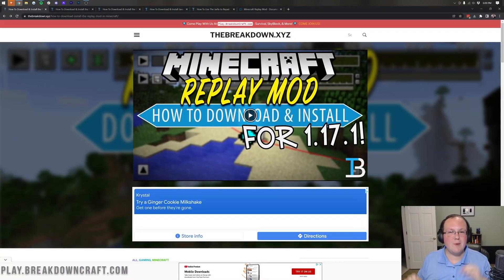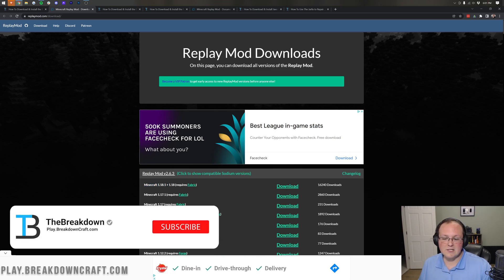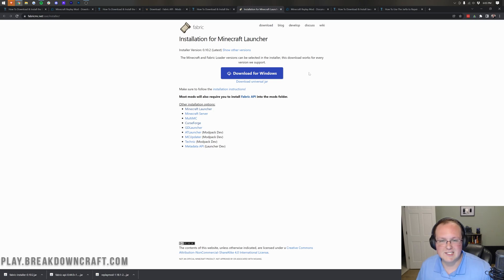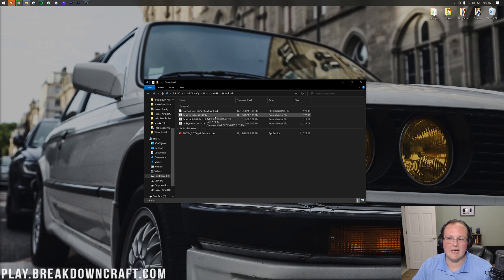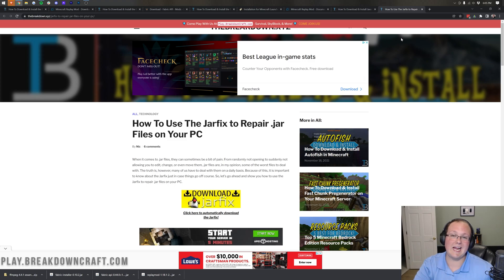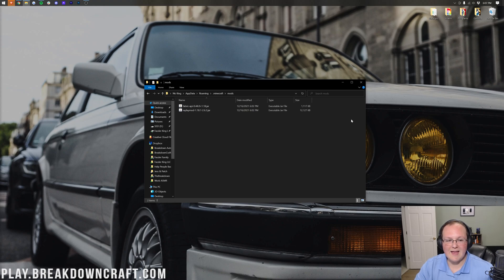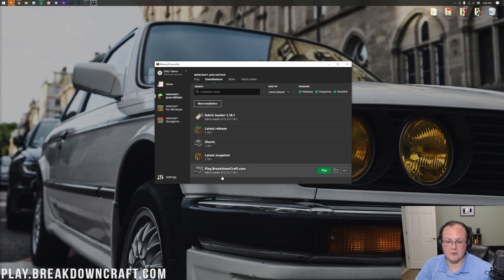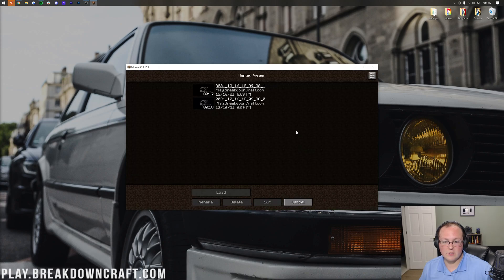How To Download & Install Replay Mod in Minecraft 1.18.1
This video shows you how to download and install the Replay Mod in Minecraft 1.18.1. This mod will allow you easily record cinematic Minecraft videos without ever having to leave Minecraft using the Replay Mod for 1.18.1. Truthfully, the replay mod for Minecraft 1.18 is the best mod you can use if you want to get really cool video in Minecraft, so here is how to get Replay Mod 1.18.1!

About this video: The Replay Mod for 1.18.1 is a really cool Minecraft mod that records your game the entire time you are playing. You can then go back, edit, export, and create cinematic videos with the Replay Mod and post these videos to YouTube or anywhere you want. All of this, by the way, is done in Minecraft. Your recording are managed from the main menu, and you can create cinematic Minecraft videos all in game. You can then render and export these videos to post them on YouTube or anywhere you like. So, without anymore delay, here is how to download Replay Mod in Minecraft 1.18.1!

First things first, you will need to download and install the Fabric Mod Loader. In the description above, you can find a link to our complete tutorial on how to add the Fabric Mod Loader to Minecraft 1.18.1. This is our in-depth tutorial, and it will go over every single step of getting Fabric for the Replay Mod in 1.18.1. We even show you how to fix some of the issues you may have when getting Fabric 1.18.1.

After you have Fabric downloaded and installed, we can move to how to download Replay Mod for Minecraft 1.18.1. You can find the 1.18.1 download page for the Replay Mod in the description above. When you click that link, it will actually take you to our text tutorial for how to download Replay Mod 1.18.1. On this page, scroll down and click the yellow ‘Download Replay Mod’ button. This will take you to the official download page for the Replay Minecraft mod. Once you are on this page, look at the right-hand sidebar and scroll down until you see the ‘Minecraft 1.18’ section. Scroll down until you see the ‘Replay Mod 1.18.1’ version. Click on the orange download button next to this version to start downloading the Replay Mod in 1.18.1. The Replay mod then will start downloading. You will need to keep or save the file depending on your browser.

You will also need to download the FabricAPI. The link to the FabricAPI is in the description above. The process for downloading the FabricAPI is the exact same as the Replay Mod.

With the FabricAPI and the Replay Mod for 1.18.1 downloaded, we can move on to how to install Replay Mod 1.18.1 in Minecraft. To do this, press the Windows Key and ‘R’ at the same time on your keyboard. This will open the Run app. There will be a text box in this app. In this text box, type ‘%appdata%’ and click Okay. The roaming folder will then open. Open the .minecraft folder, and you will see a ‘mods’ folder. If you don't, just create a mods folder. Finally, drag-and-drop the Replay Mod you downloaded into this folder. You have now installed the Replay Mod in 1.18.1!

You aren't completely finished though. You still need open up the Minecraft Launcher, click the little arrow next to the play button, and select 'Fabric-1.18.1'. Then, click the green play button and click Play again on the pop-up. Minecraft 1.18.1 will now open up with the Replay mod installed.

In order to export videos with the Replay Mod, you will need to install FFMPEG. This is outlined in-depth in the video.

At this point though, you now know how to download and install Replay Mod 1.18.1 in Minecraft. We will try our best to help you out. It really helps us out, and it means a ton to me. Thanks in advance!